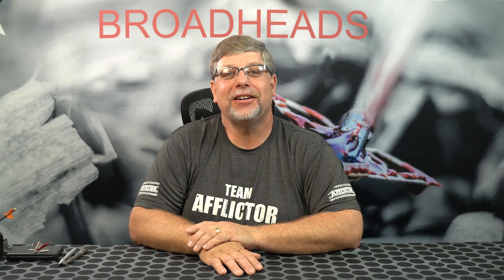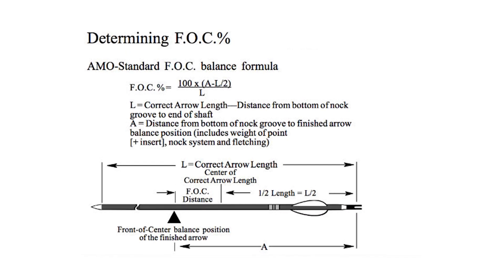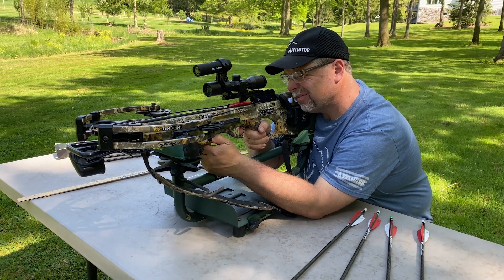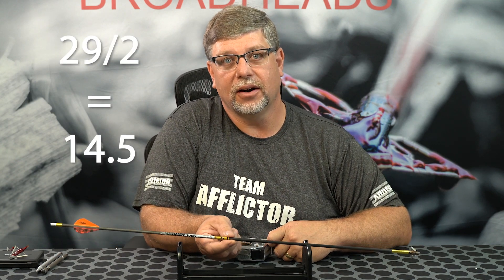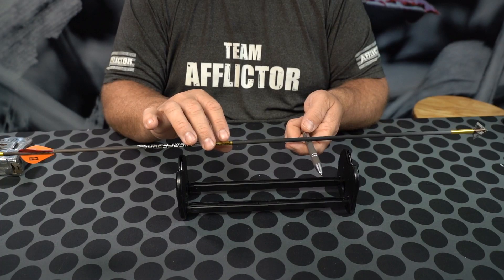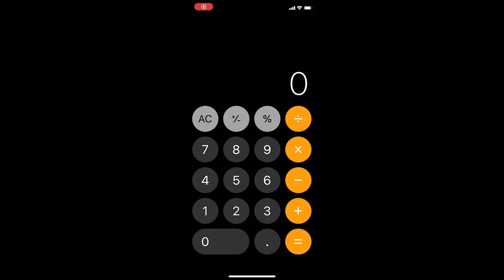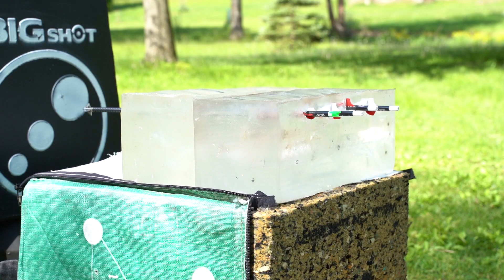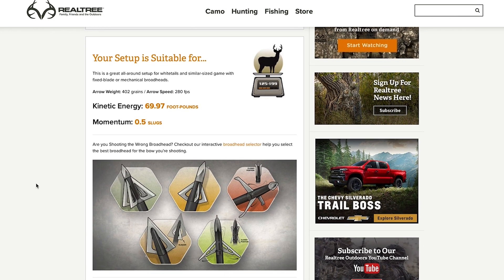Archery Calculations for Bowhunting! FOC, KE, and Momentum!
In this video we are discussing the three most important calculations bowhunters should know!  They are FOC (Front of Center), Kinetic Energy, and Momentum.

In archery F.O.C. stands for “front-of-center.”It is the percentage of the arrow’s total weight that is in the front half of the arrow. The more weight that is located in the front half of the arrow, the more forward arrow’s center-of-balance.

To calculate FOC you need to know the total arrow weight, the center of the arrow, and the center of gravity of the arrow (the balance point).

The second calculation is for KE and Momentum.

Think of kinetic energy (KE) as the hammer and your arrow as the nail. KE does the work, driving broadheads through hide, muscle and bone. While most bowhunters pay an awful lot of attention to arrow speed, it’s only one part of the KE equation. Kinetic energy is impacted not just by arrow speed, but by arrow weight as well.

 Momentum is the amount of force necessary to stop a moving object.

Their calculations both involve mass, and velocity but are two totally different factors.  KE favors speed and Momentum favors penetration.

Our recommendations is to use one of the free calculators online to get the numbers relative to your setup.

All you need to know is the arrow weight in grains and the speed of your arrow!

Once you have the numbers from your setup, you can determine what broadhead type is best, and what type of game your setup is suitable for!